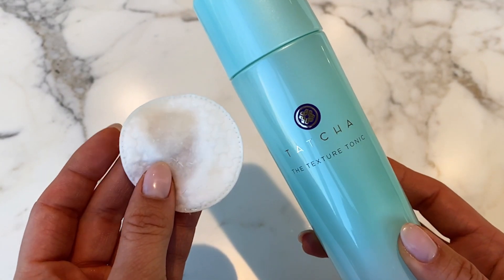A Liquid Exfoliant for Smoother Skin Ft. Tatcha | Sephora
Smoothness is the name ✔️ Exfoliation is the game ✔️ Get to know this new chemical exfoliant from Tatcha.

Are you ready to try the Tatcha The Texture Tonic AHA Liquid Exfoliating Treatment?